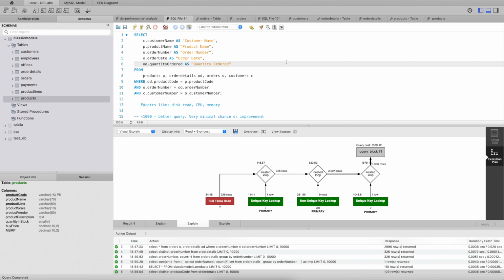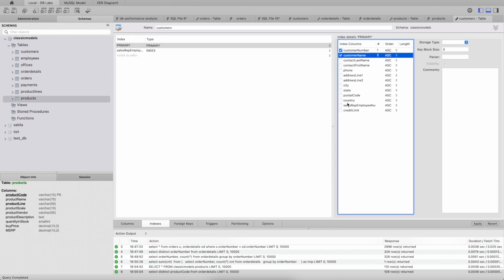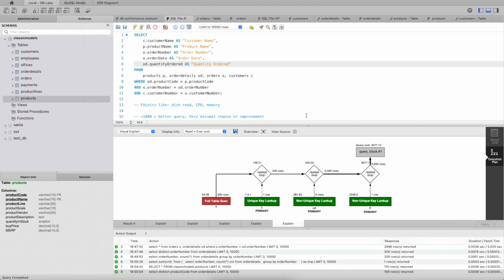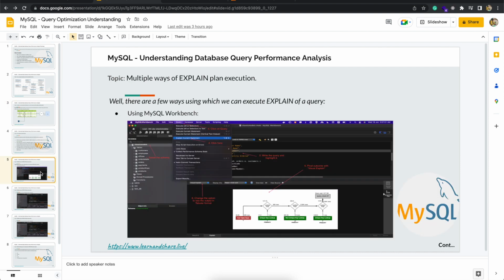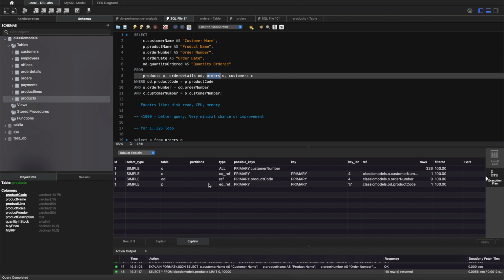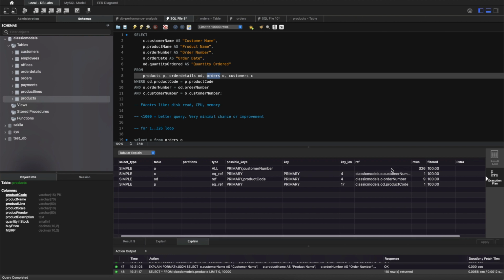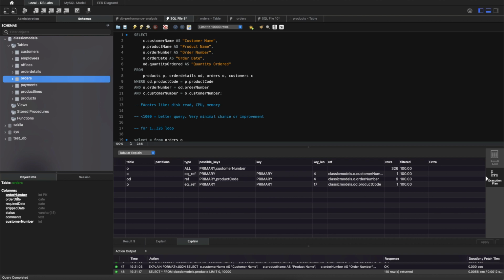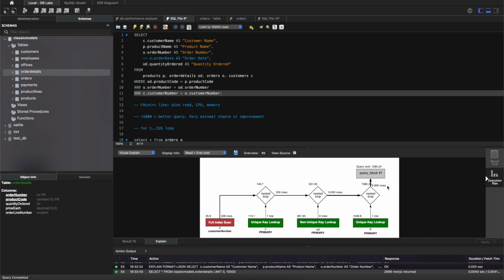Part 7 - How a Design Might Degrade the Query Performance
In this session, we would learn, how modifying or not creating a proper index(s) on a given entity would increase the query cost. Thanks to the "EXPLAIN" statement that has made such analysis easy.